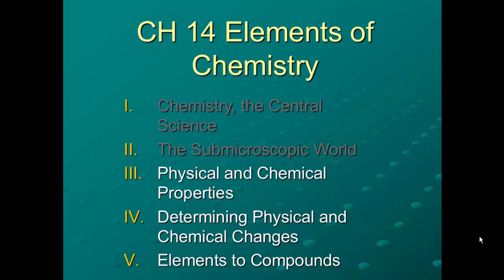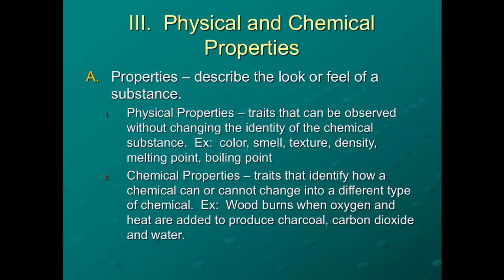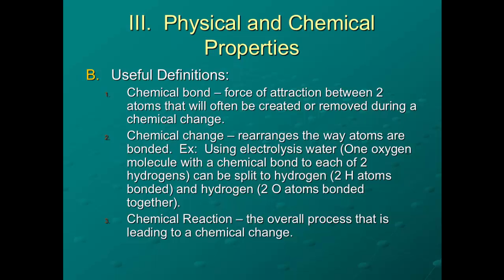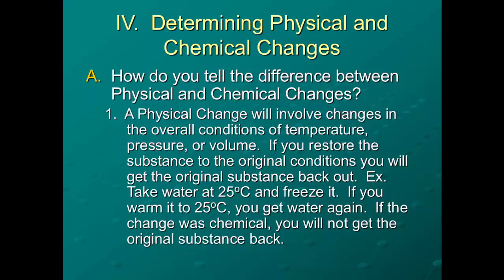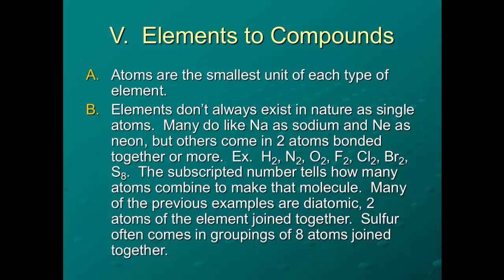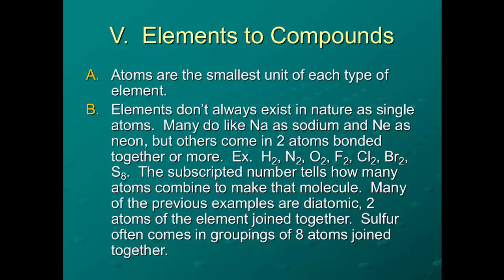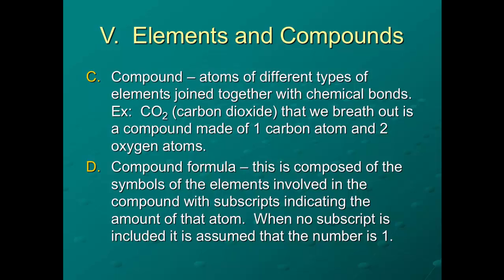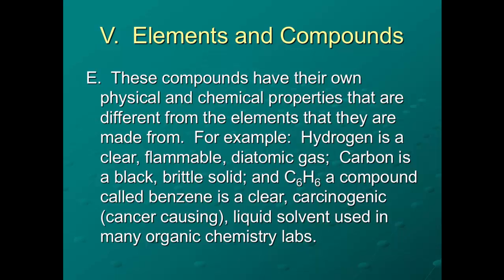Chapter 14 Part 2